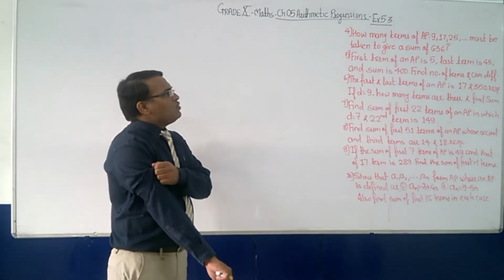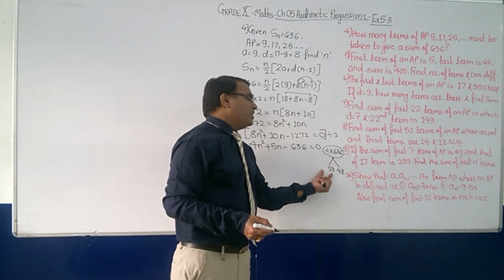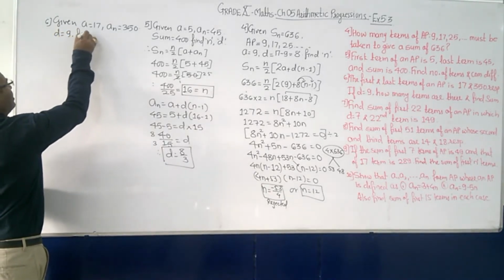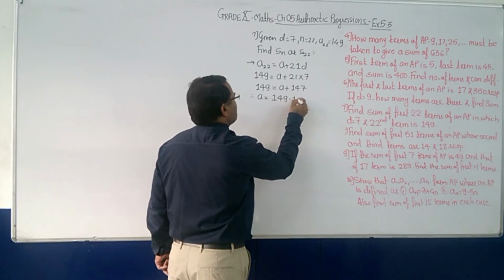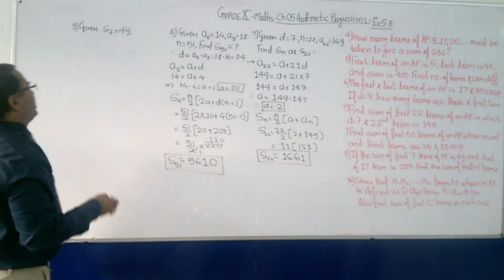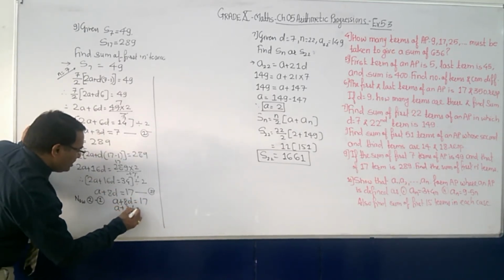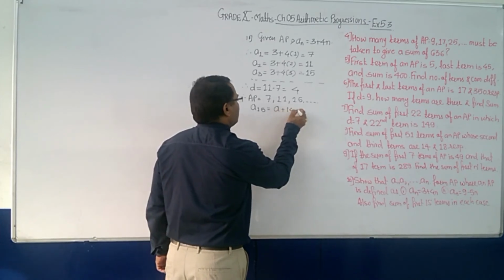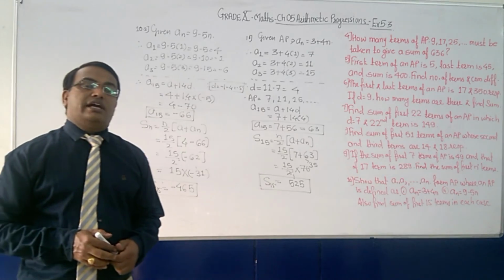EX 5'.3 - PART III - Q4-Q10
Greetings of ths day!
This vieo is of Ex 5.3 in it sum number 4 to sum number 10 are discussed.
So lets watch video and enjoy learning.